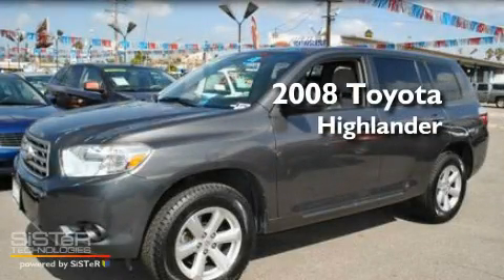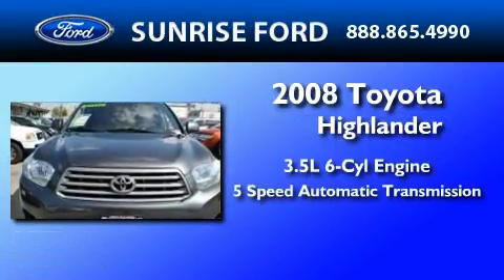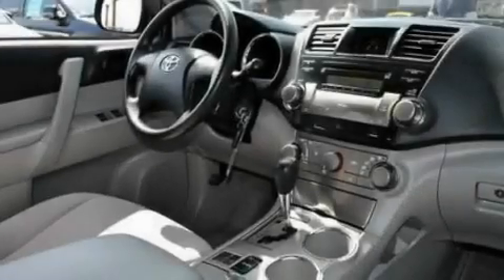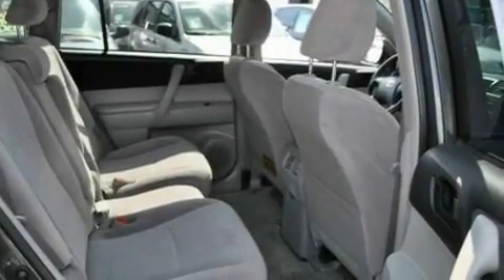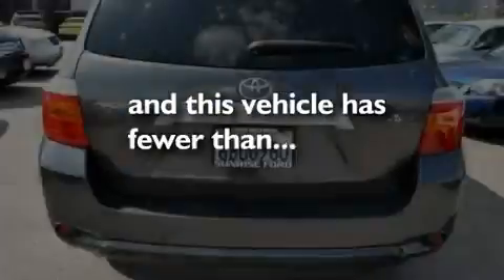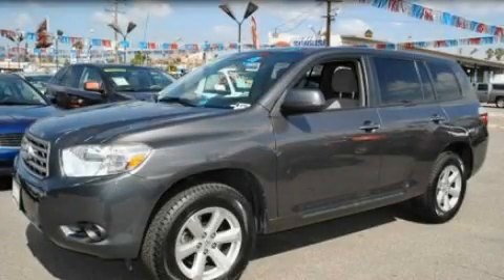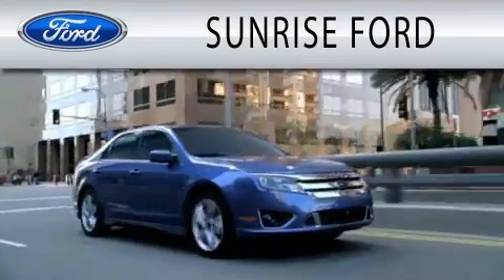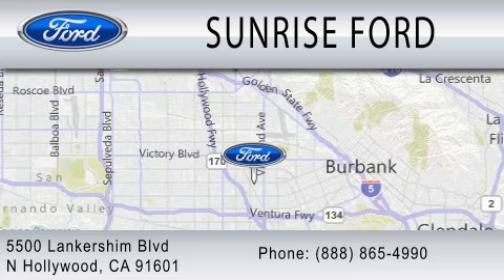2008 TOYOTA HIGHLANDER CA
Year : 2008
 Make : TOYOTA
 Model : HIGHLANDER
 Engine : 3.5L V6
 Trans . : AUTO 5SPD
 Exterior : GRAY
 Miles : 44,646

 Stock : B16279